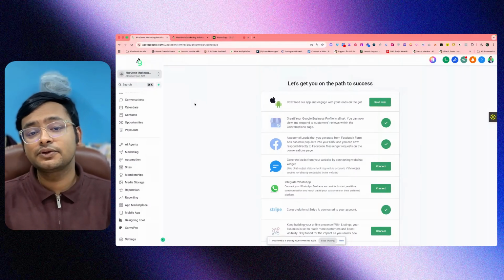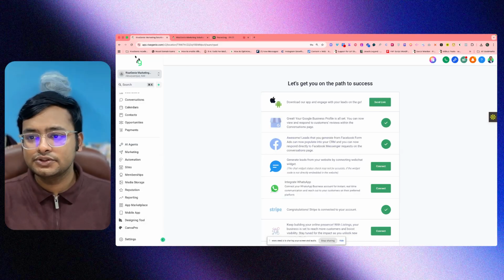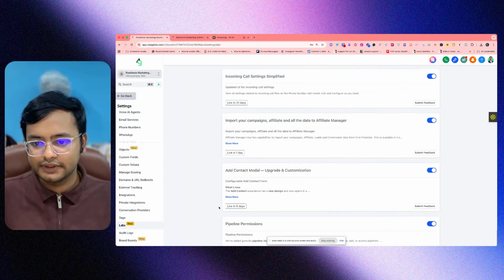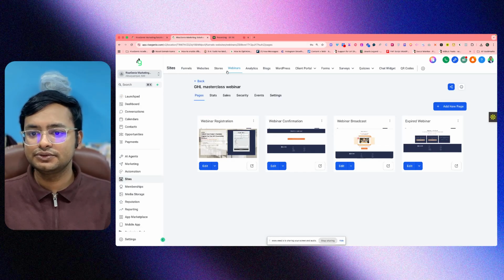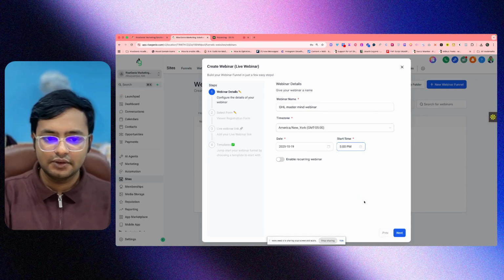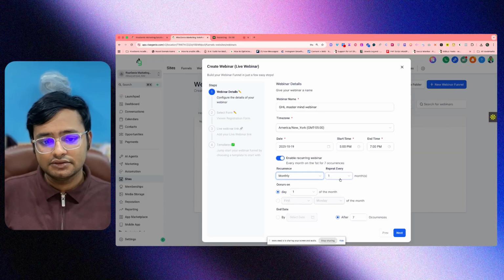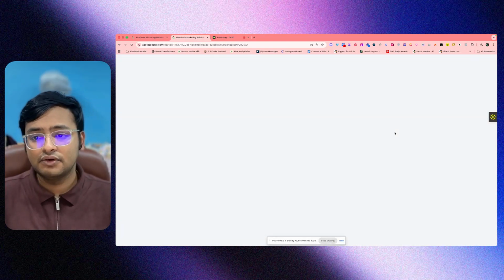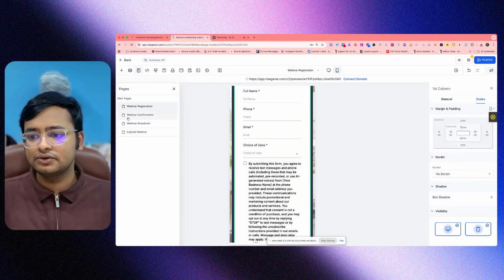How to Create a Recurring Webinar in GoHighLevel | Step-by-Step Automation Tutorial (2025)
Discover how to set up recurring webinars in GoHighLevel with ease!
In this step-by-step tutorial, you’ll learn how to schedule repeating sessions, customize recurrence patterns, automate reminders, and manage your webinar audience — all inside your GoHighLevel dashboard.
Perfect for agencies, coaches, and marketers who want to save time and scale engagement effortlessly.

💡 Pro Tip: Use this setup to host automated weekly or monthly webinars without duplicating events!